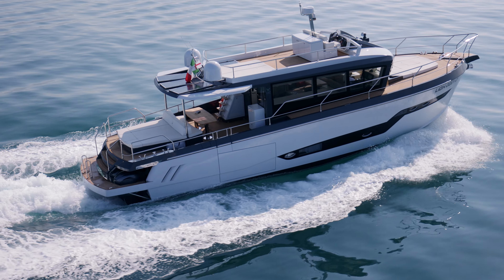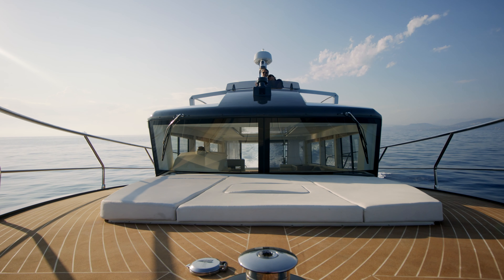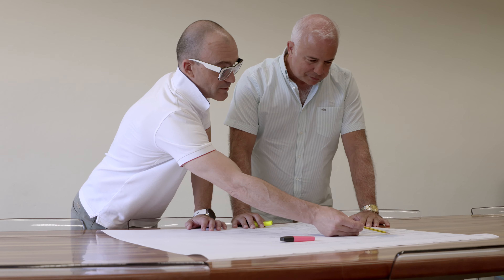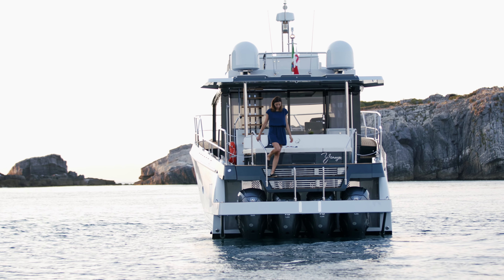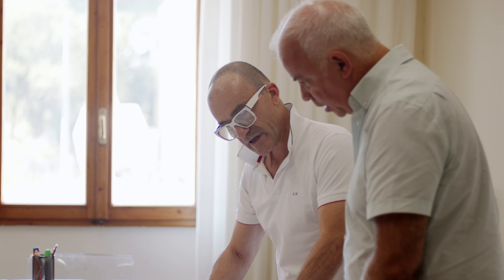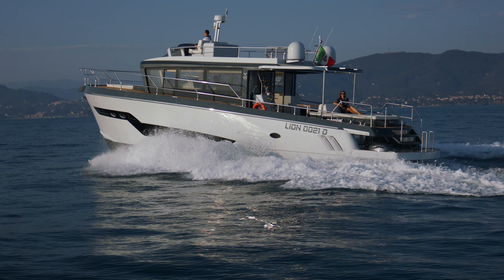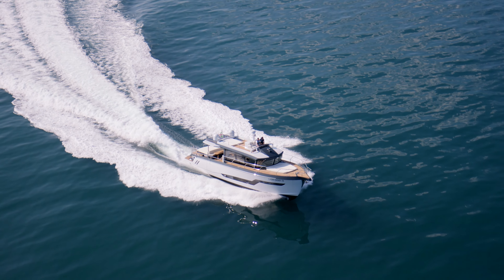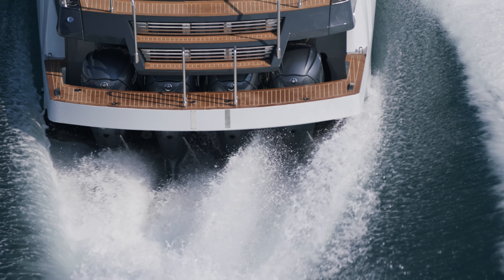Yamaha XTO 425hp V8 | Lion Yachts – Project Evolution 6.0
Discover the background, motivations and outcome of this 60 foot, 27 ton cruising vessel from Lion Yachts, powered by 4x Yamaha XTO 425hp V8 Outboard engines.